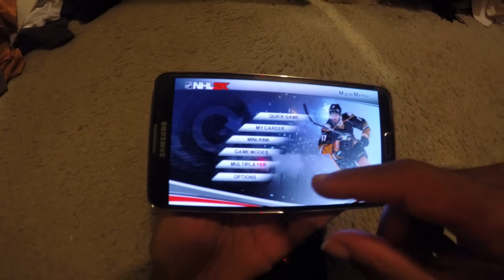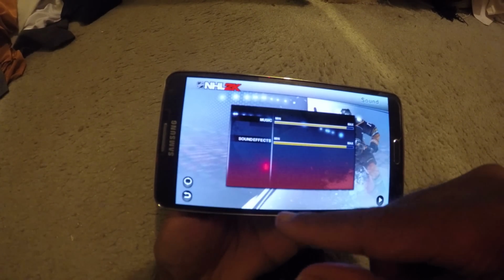NHL 2K15 HOCKEY ANDROID KITKAT UNBOXING GAMEPLAY SAMSUNG GALAXY NOTE 3 HERO 4 4K VIDEO HD 10/24/2014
nhl 2k15 hockey android kitkat 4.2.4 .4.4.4 game unboxing gameplay samsung galaxy note 3 4 s4 s5 gopro hero 4 kit kat 4k video hd gaming multiplayer la kings ducks sports stanley cup 2k 15 nba